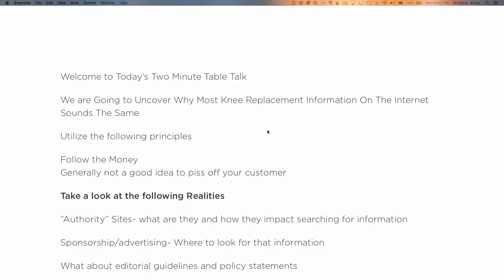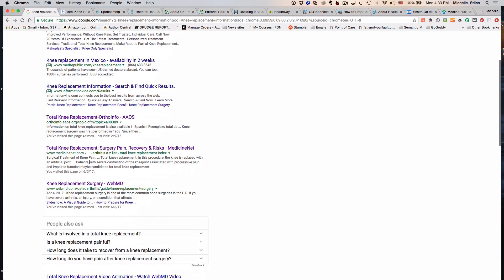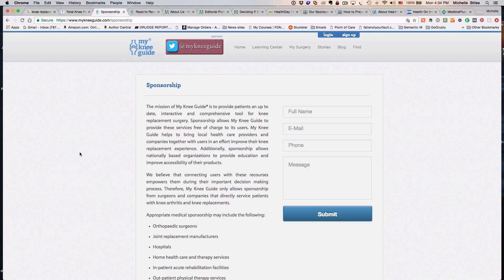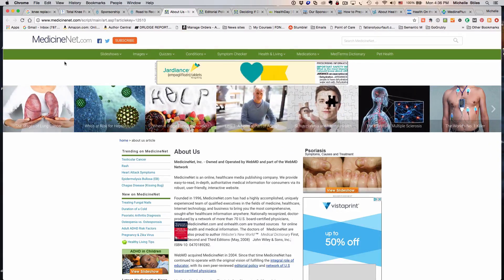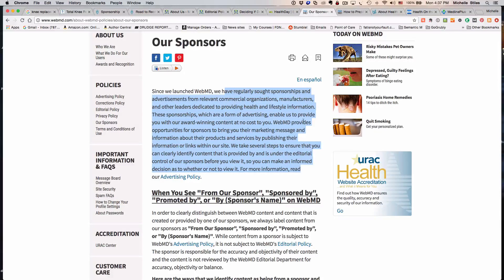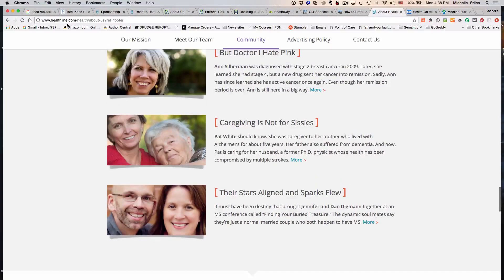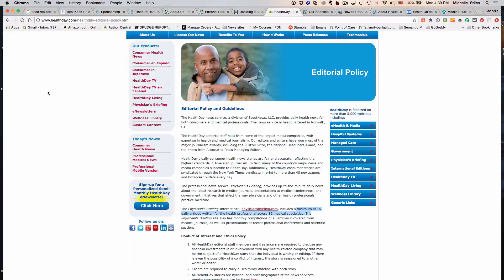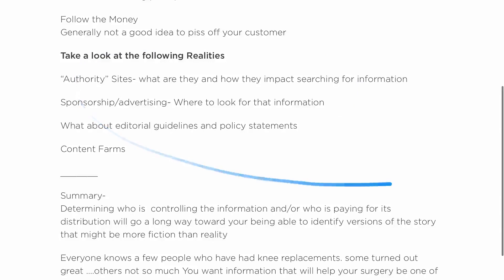Knee Replacement Information All Sound The Same? Table Talk 1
Find Out Why

Welcome to Today’s Two Minute Table Talk

Today we are Going to Uncover Why Most Knee Replacement Information On The Internet Sounds The Same

We Will utilize the following principles

1. Follow the Money
2. It's Generally not a good idea to piss off your customer

We will also take a look at the following Realities

“Authority” Sites- what are they and how they impact searching for information

What about editorial guidelines and policy statements

Content Farms

Summary-
Determining who is  controlling the knee replacement  information and/or who is paying for its' distribution will go a long way toward being able to identify versions of the knee replacement story that might be more fiction than reality.

Everyone knows a few people who have had knee replacements. Some may have  turned out great ….others not so much.

You want information that will help your surgery be one of the winners!!

Amazon Author Page http://